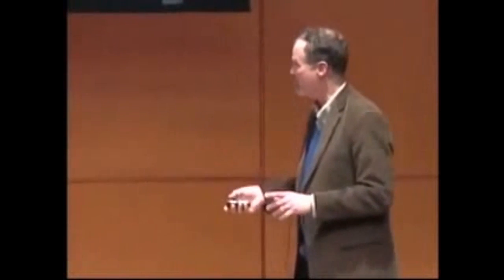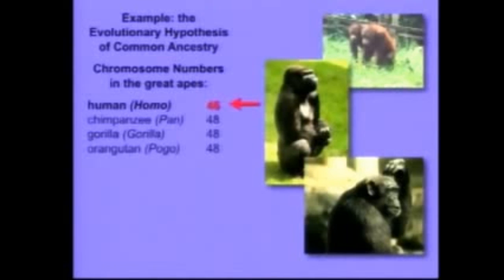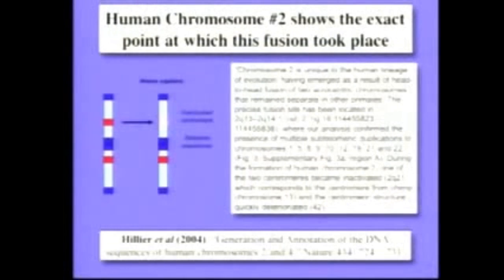How to Shut Up Pesky Evolutionists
Here I show how Ken Miller and 'pariskillton' got it so wrong in the video, "How to Shut Up Pesky Creationists". Now, I am assuming chromosome 2 fused, which many creationists disagree with. I'm just using my opponent's argument against him.

Apparently militant evolutionists, not liking the hard facts, choose to automatically dislike this video as they tend to do with all other creationist videos (any basic survey will confirm this). It's not because the video "presents garbage" but because it simply disagrees with evolution. Thus the ratings have been disabled. I'm sorry to all those that do not abuse the system, but those particular trolls aren't quite as reasonable as you are.

If you look in the comments, you are bound to find people ignoring the content in this video and just claiming that evolution is already proven. They often have some examples - but these are refuted in the video linked below: